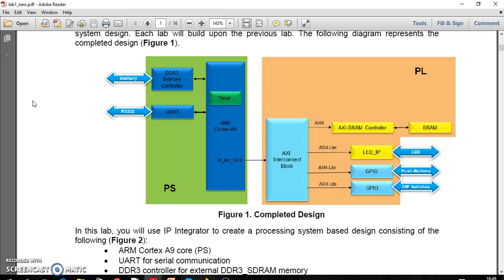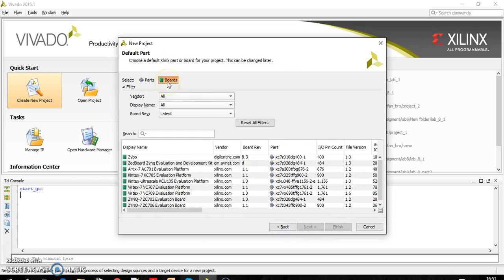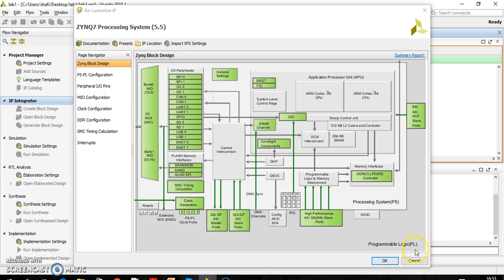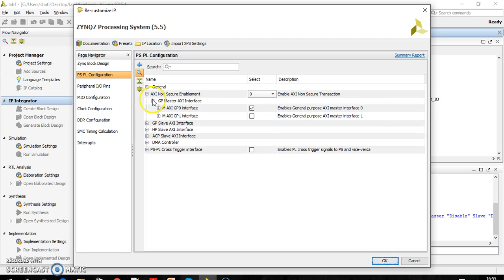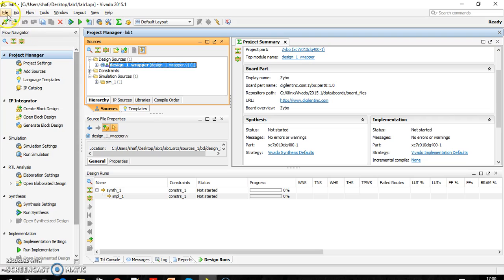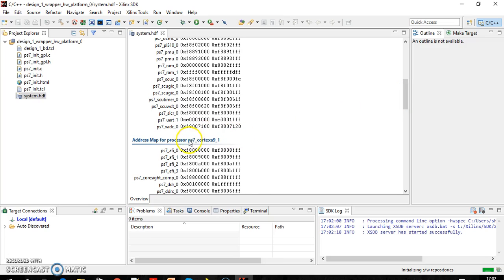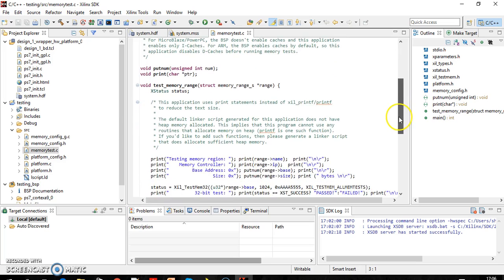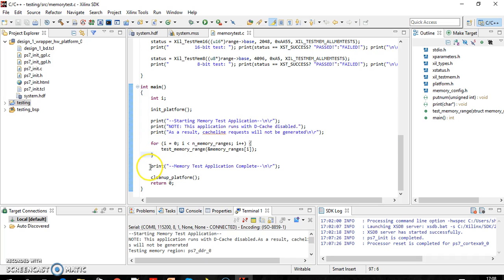In Zybo board or Zedboard , processor system communication with Uart and DDR3 Ram by Using Vivado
in Zybo board processor system communication with Uart and DDR3 Ram by Using Vivado